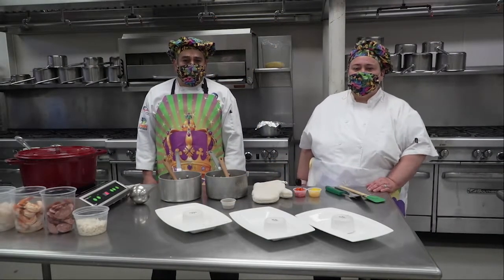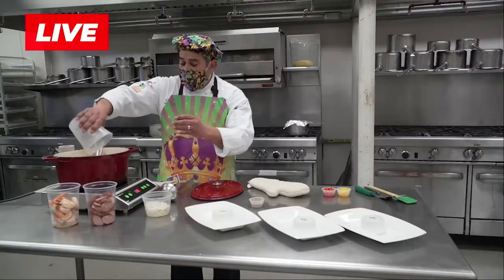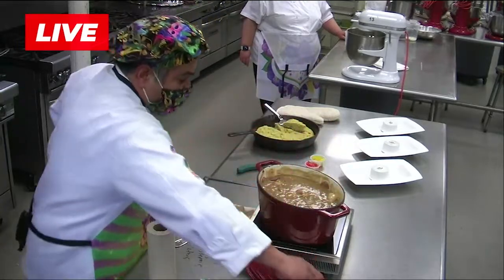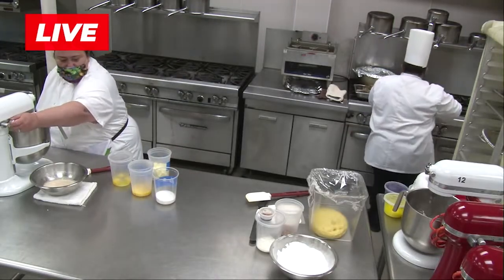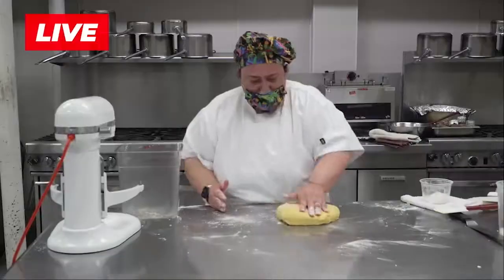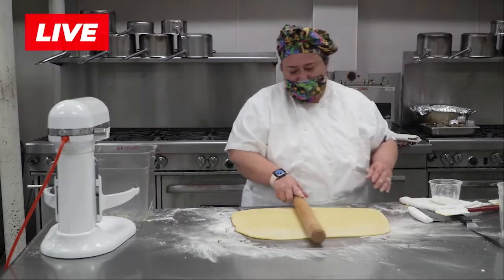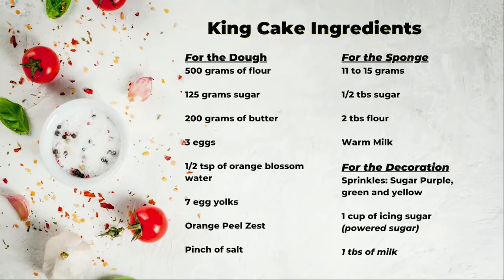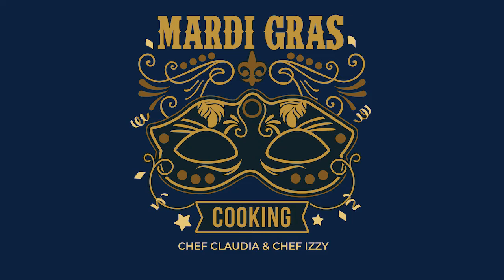Cooking Cajun -- Live Culinary Program Introduction with Chef Izzy & Chef Claudia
Is Culinary Arts the career for you? Culinary arts training can give you the skills you need to help safely prepare food and present it in a prompt time and visually pleasing way.There are a broad range of opportunities within the culinary arts fields. Career paths range from members of the preparation staff to head chef.

Chef Izzy and Chef Claudia demo Gumbo, Cracklin Corn Bread and King Cake.